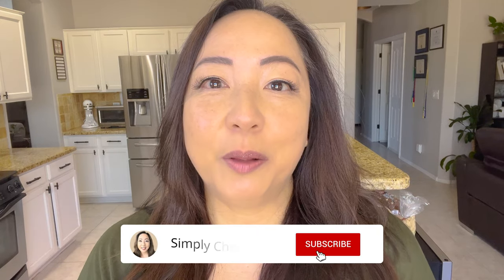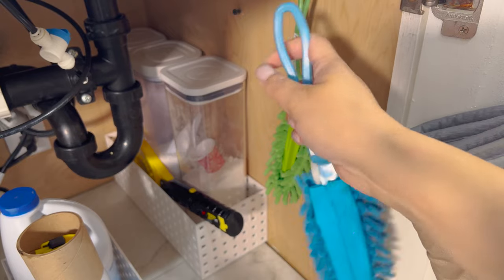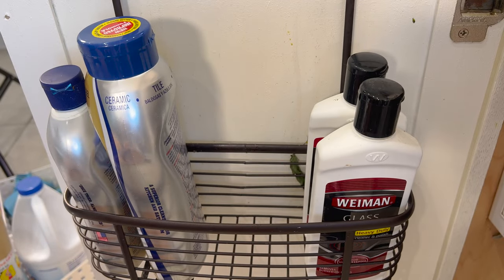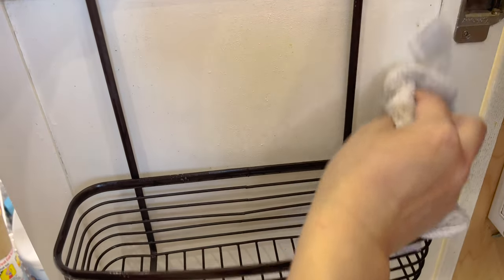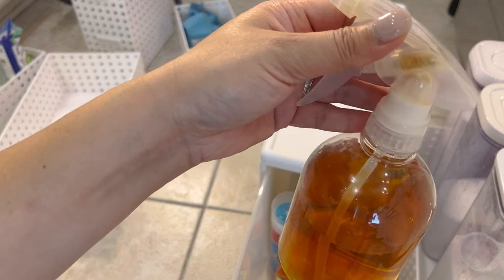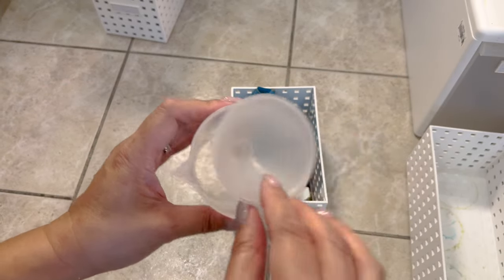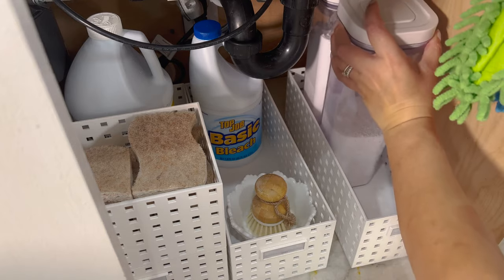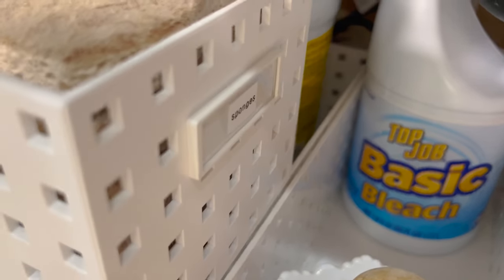Clear the Chaos UNDER the KITCHEN SINK 💪🏼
This can be a cavernous area in the kitchen. But with some patience and decluttering, it can function well for you. We are continuing our Declutter, Clean, and Organize series by organizing the kitchen sink. Enjoy!

ORGANIZING - How to Organize Under the Kitchen Sink

1. Over the cabinet door towel rack
2. Over the cabinet door organizer
3. Medium-size Command Hooks
4. Pot Holders and Mits
5. Fire Gone
6. OXO Container (2.1 Qt)

From The Container Store:
1. White Containers (Like-It Bricks):

The Equipment I Use:

1. CANON 70D
2. LIGHTING SET
3. RODE MIC
4. BLUE SNOWBALL CONDENSER MIC
5. PNY 128GB HIGH-SPEED SDXC MEMORY CARD